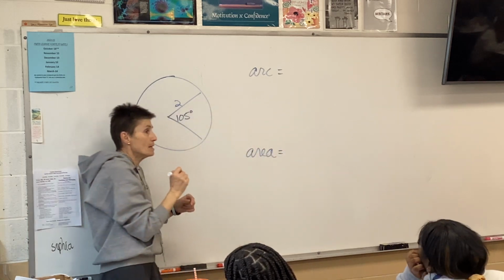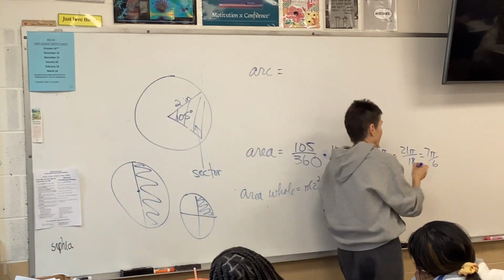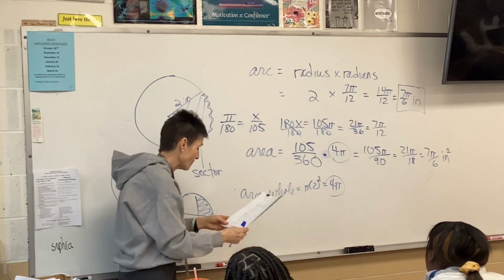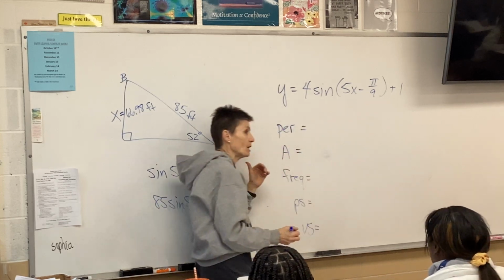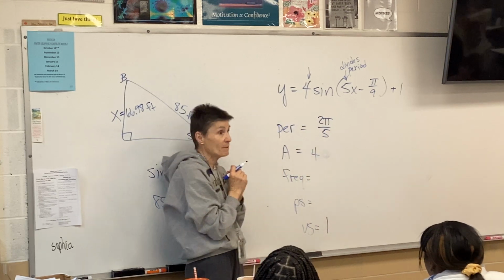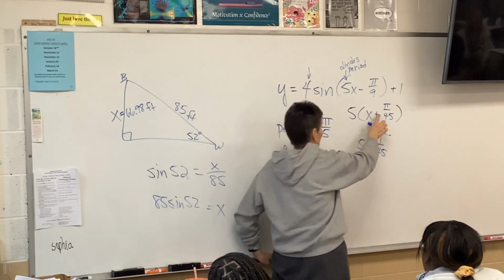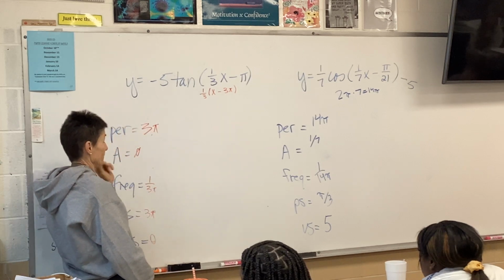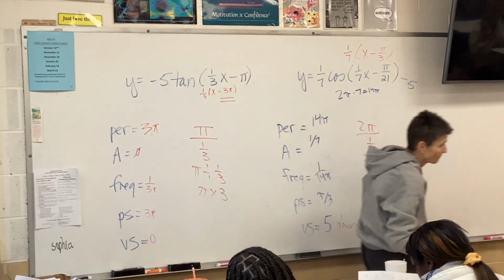Precal A Chpt 4 Quick Review 2 #4-5; extra graph probs